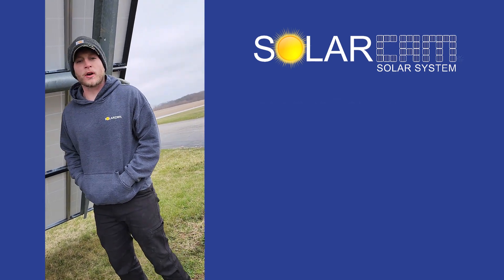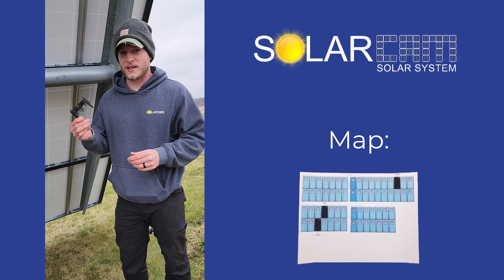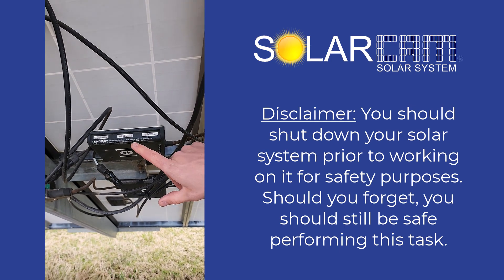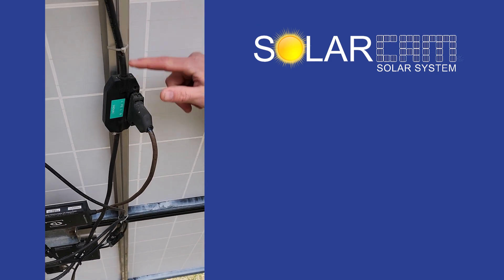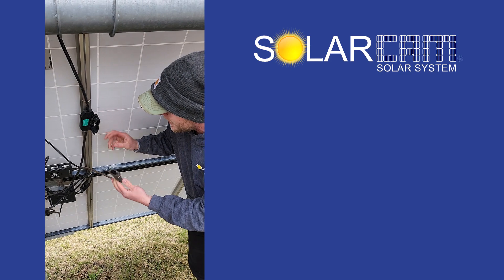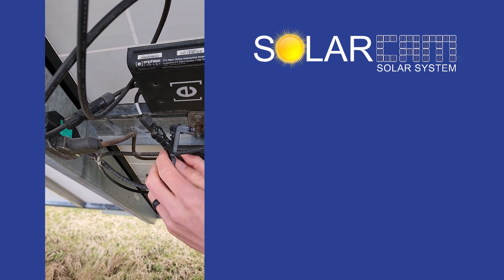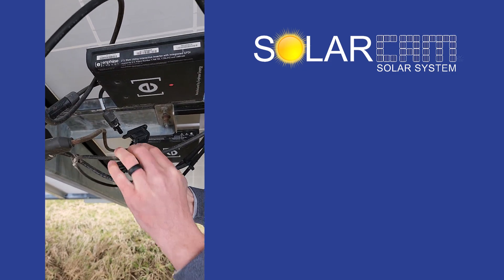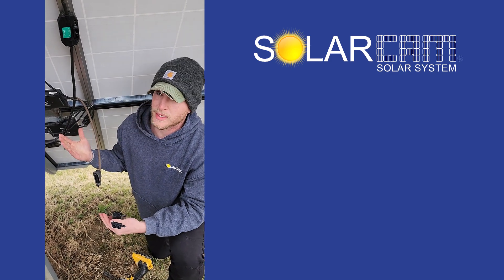SolarCAM Enphase M215 Inverter Replacement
Demonstration of the steps needed to replacement the Enphase M215 microinverter on a SolarCAM solar system.